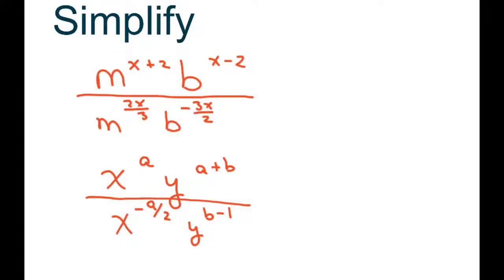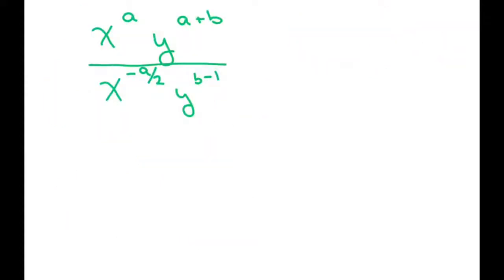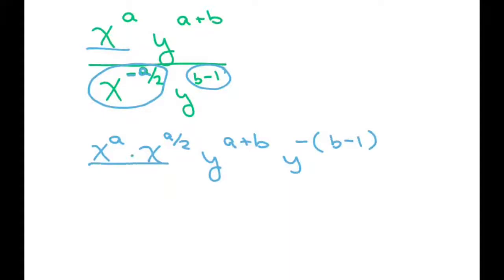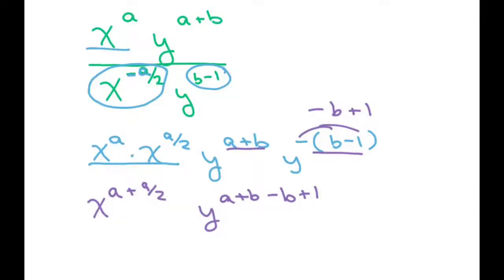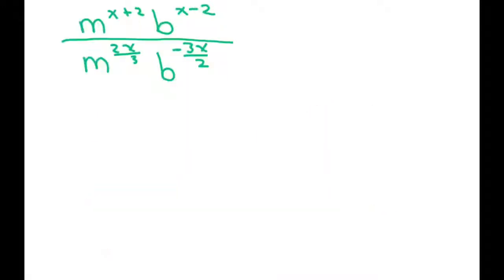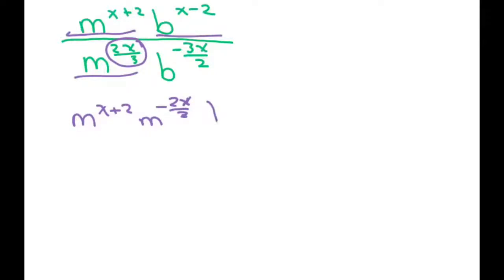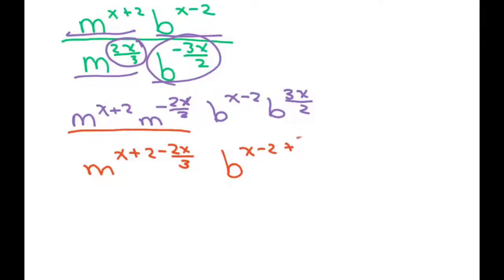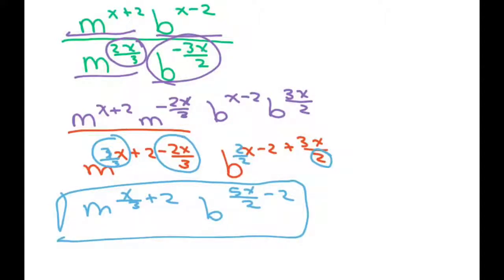Simplify Exponential Expressions. Part 1